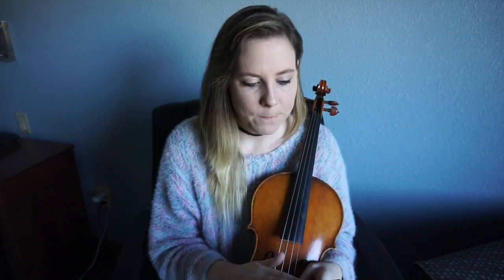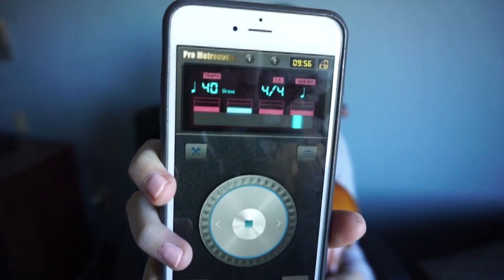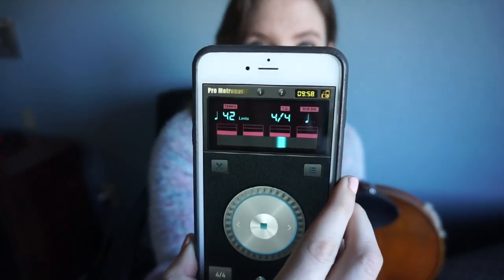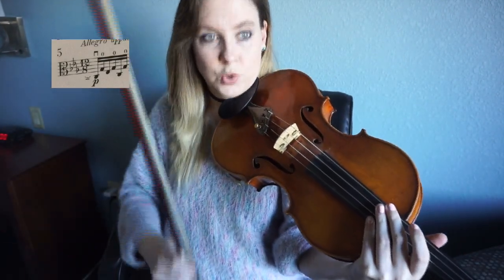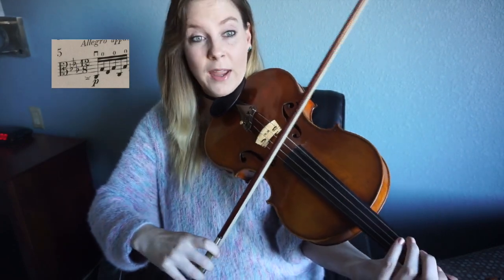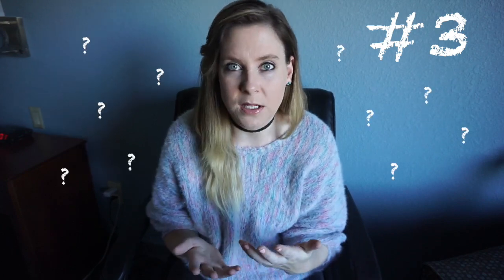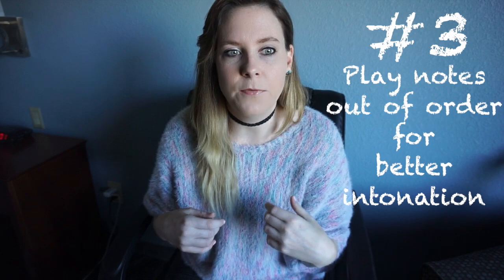5 Practice Tips to Get Better Faster!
Want to improve on your instrument? This is a beginner's guide to having the most successful & efficient practice sessions in the shortest time to get you sounding great ASAP! I believe these tips can be implemented on any instrument, just hope I explained them well. Also, apparently I get bug eyed when I talk about things I'm passionate about! hahaha

FIND ME!